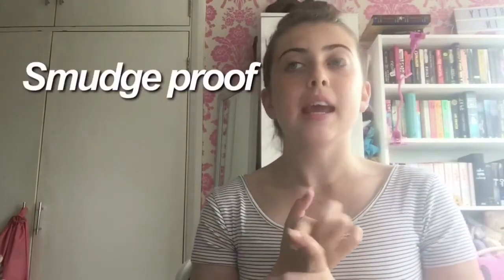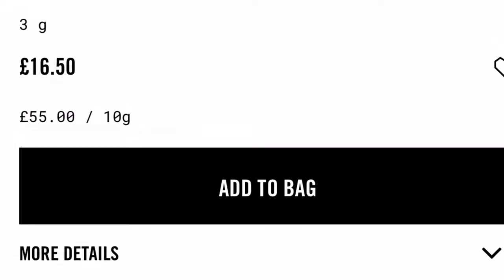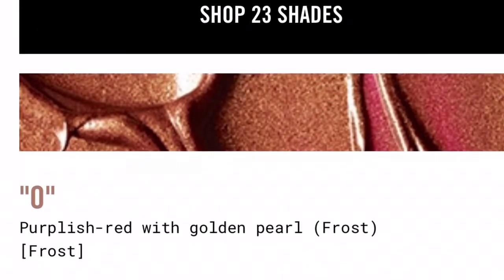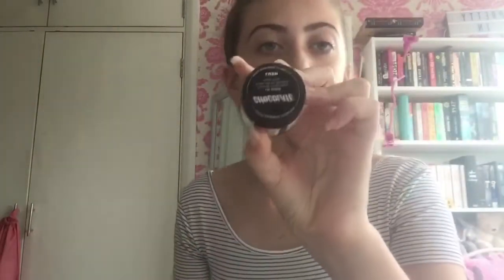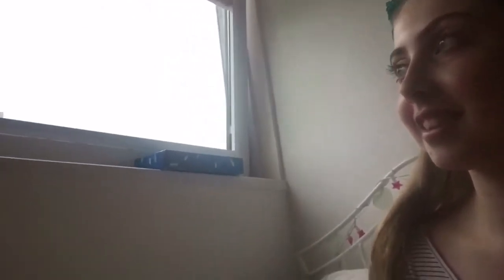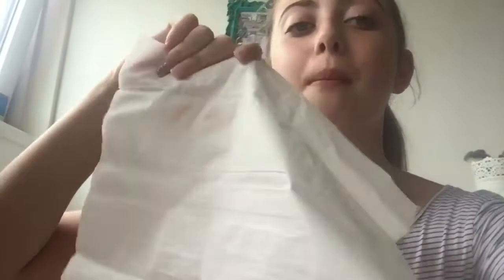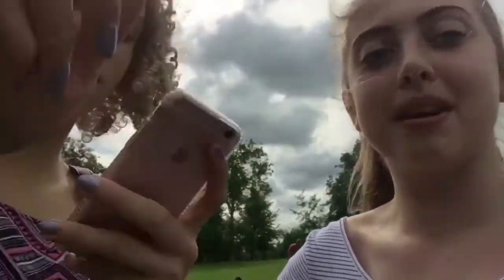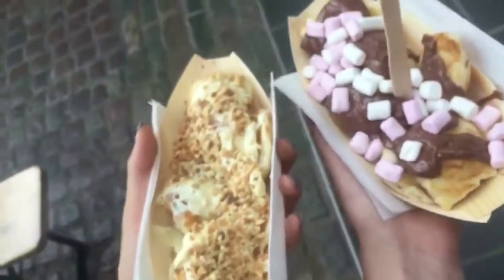The Mac Lipstick Challenge!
Hi,
Today Amelie was with her friend Neve and they tested a Mac Lipstick. It was food and drink proof but wasn't smudge/water proof and didn't last. Enjoy!

Marcus's Insta - marcusfclarke
Marcus's Snap - marcusfclarke
Amelie's Insta - ameliejealx
Amelie's Snap - amelie_jeal